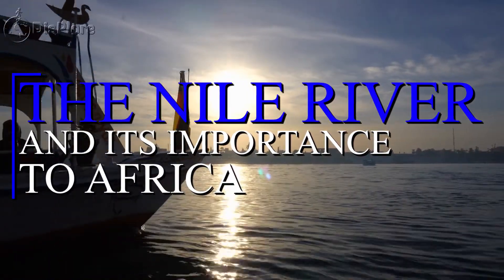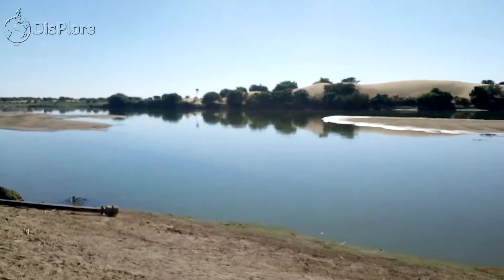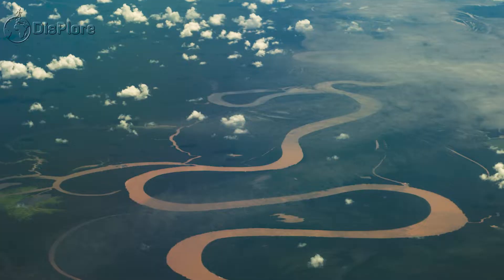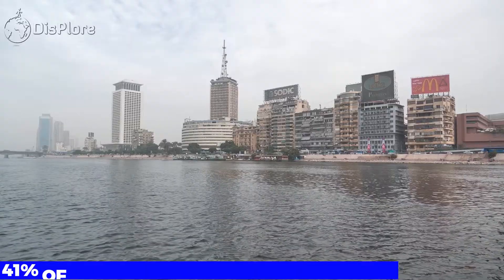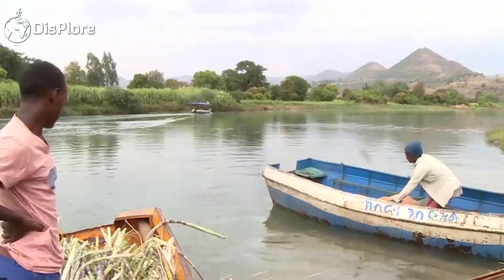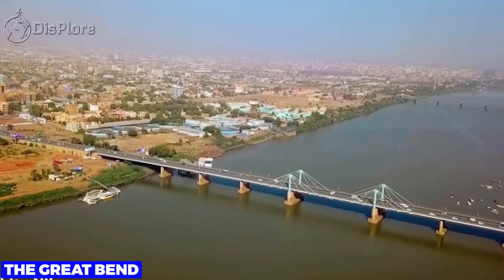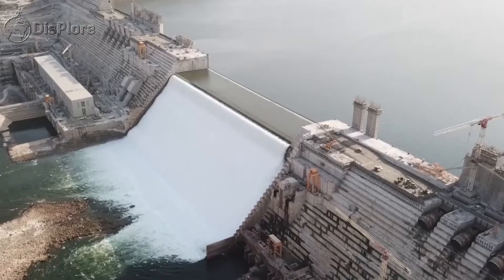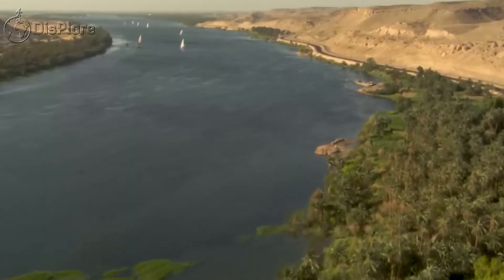How The Nile River Is Transforming Africa